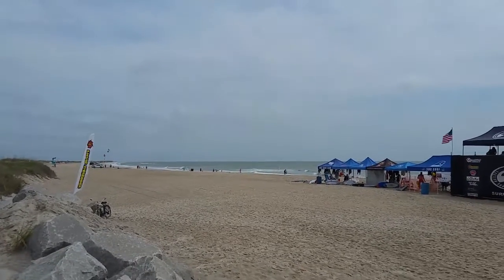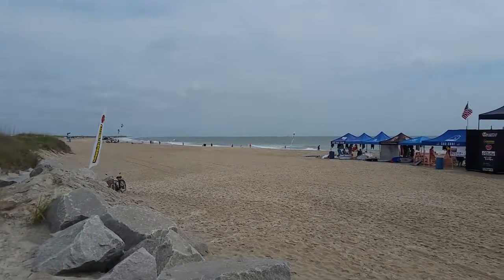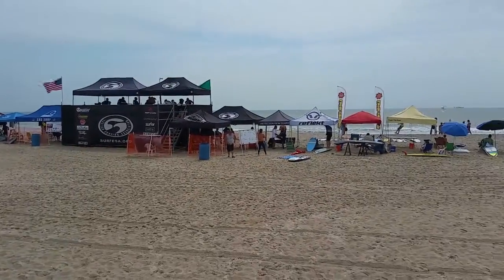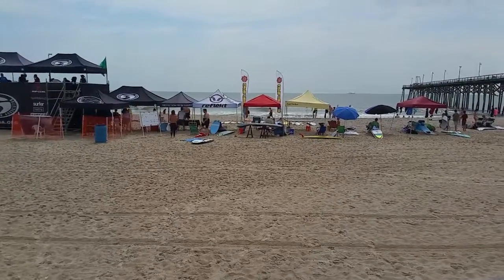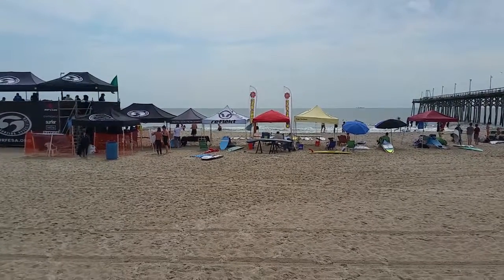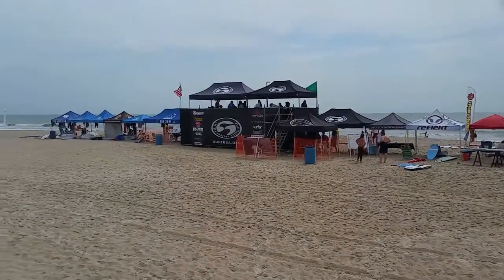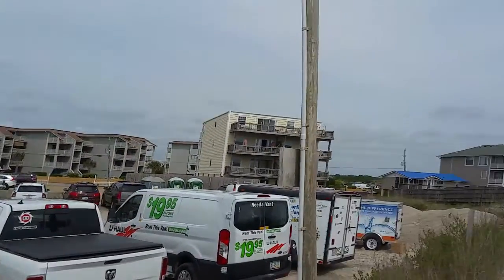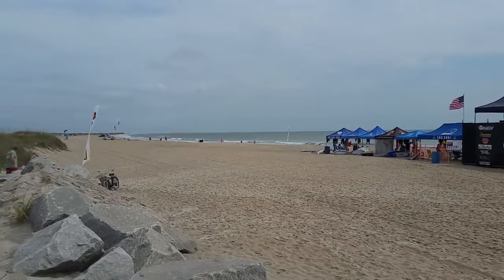Carolina Beach oceanfront condos north end value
Carolina Beach oceanfront condos are hot and in high demand.  Inventory has been low for awhile which is frustrating to buyers.  Generally prices are higher closer to the boardwalk and variables such as whether the condo has a private pool or not weight in.  For some better value on oceanfront carolina beach condos you should consider the north end.  You'll just have to take a bike ride to Britt's Donuts rather than walking.  This frees you up to have 4 donuts instead of 2 as you burned more calories eh? Hey everyone, as a favor quickly accept the subscribe action here to help me get to 1000 subscribers that way I can include link to specific listings within the videos to illustrate scenarios and issues that the video is discussing. Will make the videos about coastal North Carolina NC vacation rentals more interesting for sure